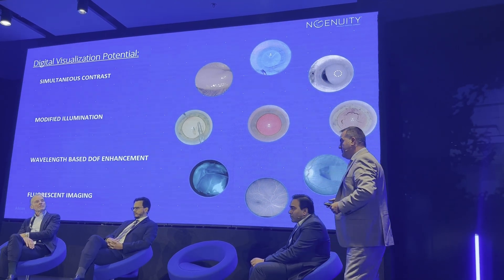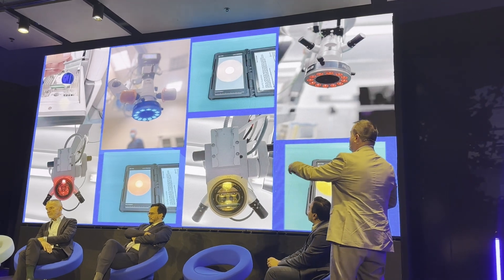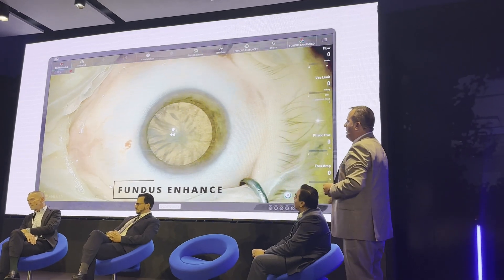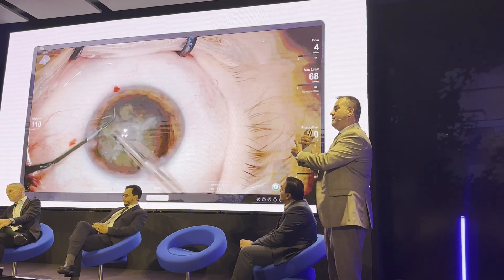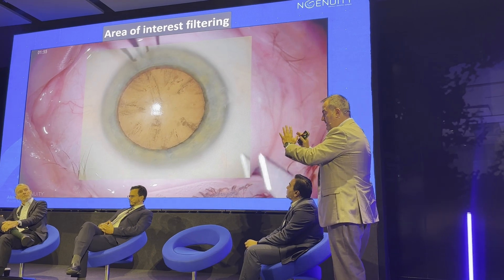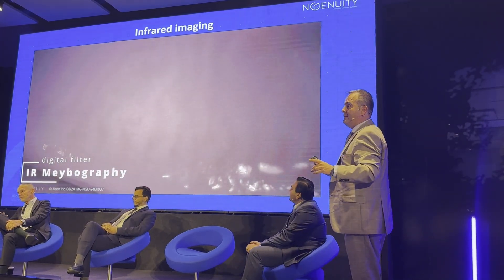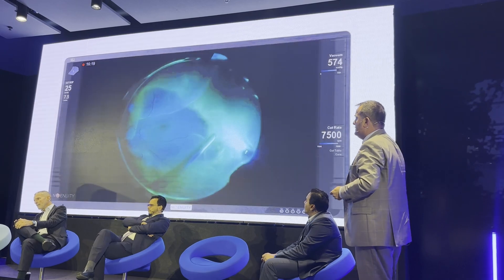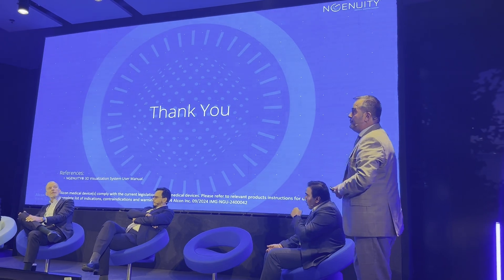Alcon Ngenuity 1.5 Launch symposium ESCRS 2024 BarcelonaLukan Mishev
This content is Ophthalmic live surgery intended for medical proffesionals , surgeons and students . IT IS NOT SUITABLE for general audience